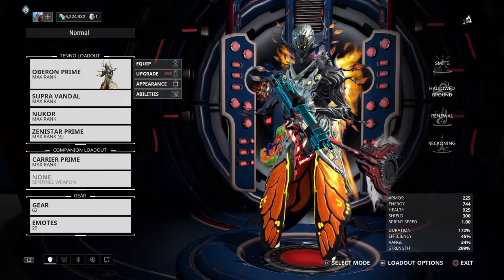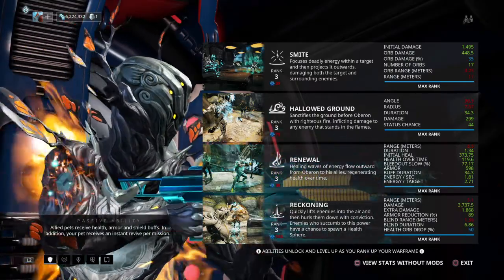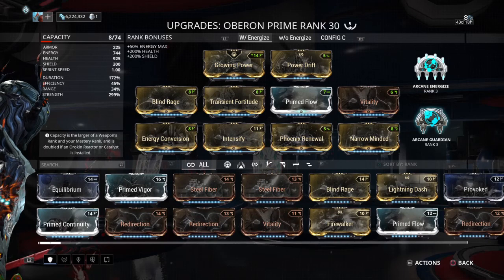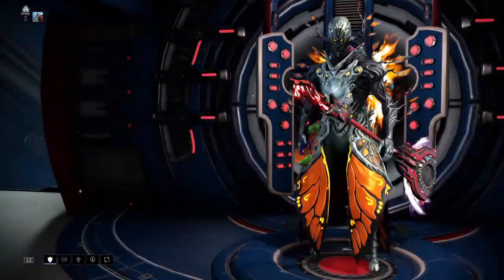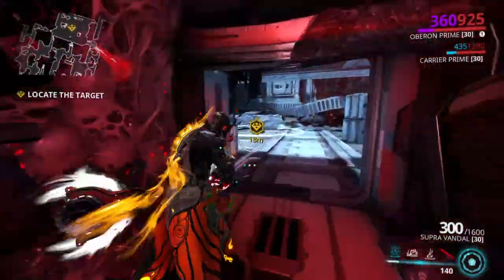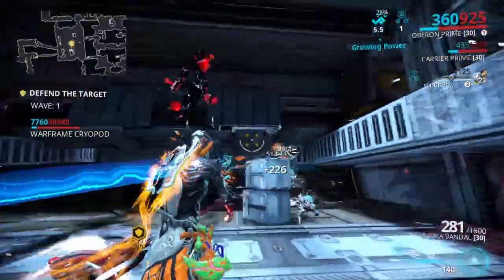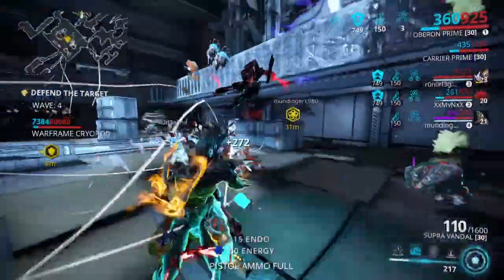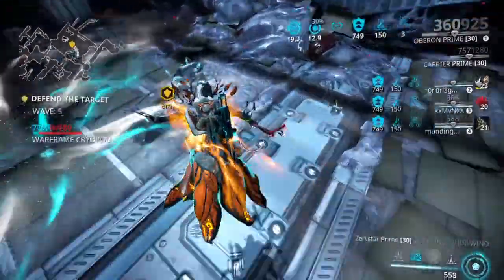Warframe Oberon Prime 3-5 Forma Pro Build